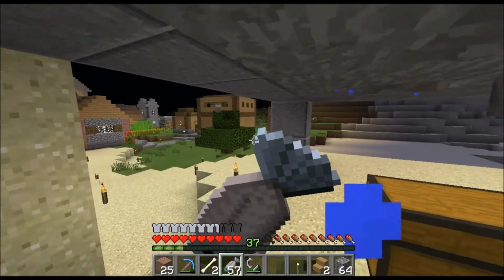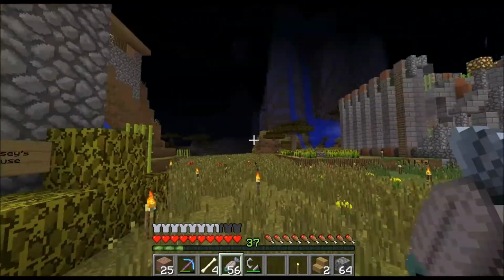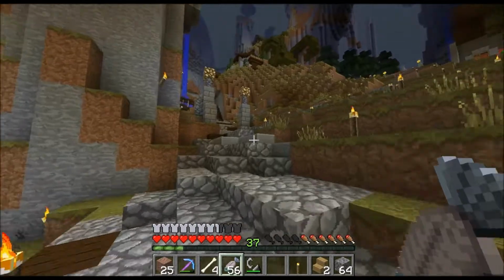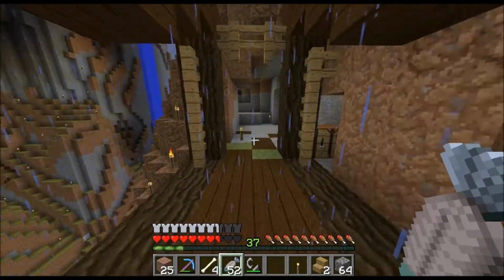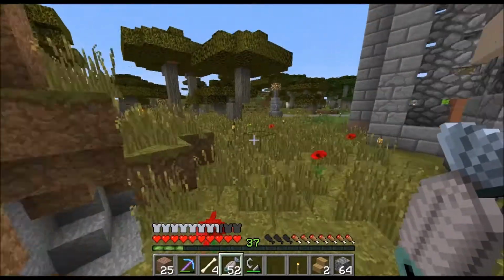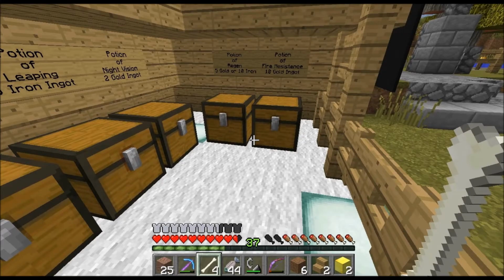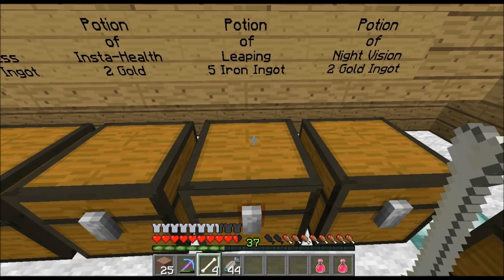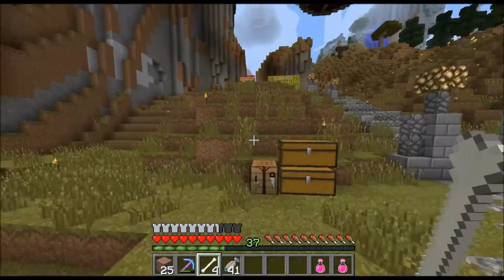Deathcraft S1E1 The New New Beginning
hey guys this is a new series to replace builders united so i hope you enjoy and please do go and check out all of the other people they are also as great as me  :)

please enjoy the series on the new server